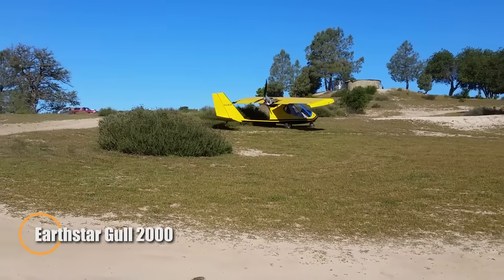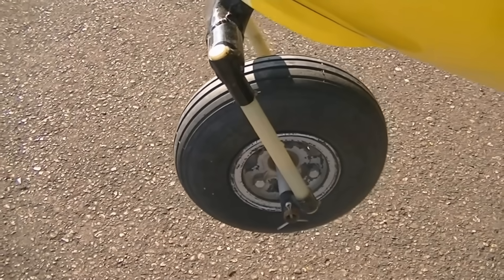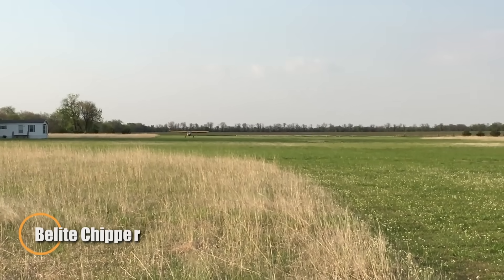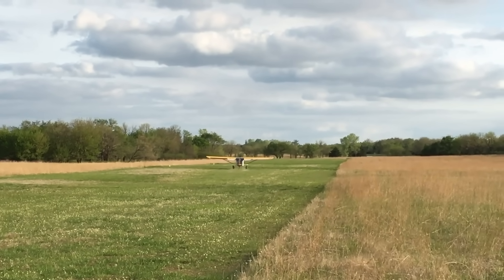15 ULTRALIGHT AIRCRAFT THAT WILL BLOW YOUR MIND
15 ULTRALIGHT AIRCRAFT THAT WILL BLOW YOUR MIND

Get ready to explore the 15 most incredible ultralight aircraft ever built! From futuristic designs and cutting-edge engineering to sleek flying machines that push the limits of aviation, these ultralights will absolutely blow your mind. Whether you’re an aviation enthusiast or just love futuristic tech, this countdown is packed with innovation you won’t believe exists!

00:00 - Colomban Cri-Cri
01:08 - Volonaut Airbike
02:11 - Hummel Ultra Cruiser
03:17 - CGS Hawk Arrow ll
04:25 - Kolb Firefly
05:36 - Badlands F3 Ultralight
07:05 - Jordan Lake Air-Bike LS 103
08:04 - Pterodactyl Ascender
09:03 - e-Spyder
10:01 - Aeroprakt A-22
11:05 - Earthstar Gull 2000
12:03 - Kolb Firestar
13:22 - Buckeye Dragonfly
14:43 - Belite Chipper
15:47 - BlackWing 635RG